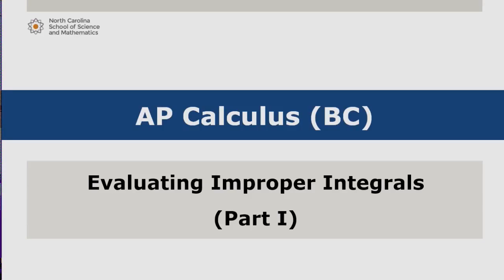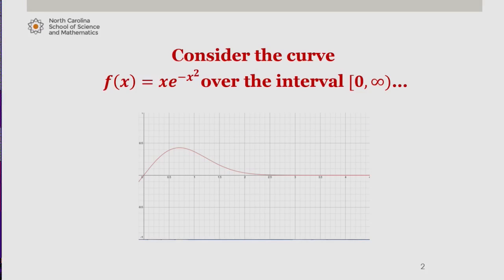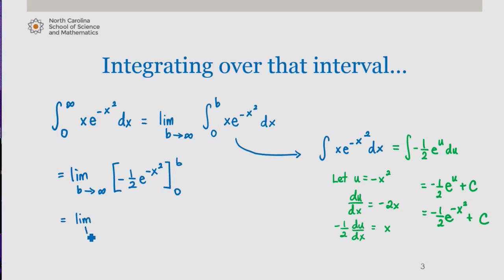Evaluating Improper Integrals: Part 1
This is part of series of videos developed by Mathematics faculty at the North Carolina School of Science and Mathematics. This video is part one of two and works through how to evaluate improper integrals.